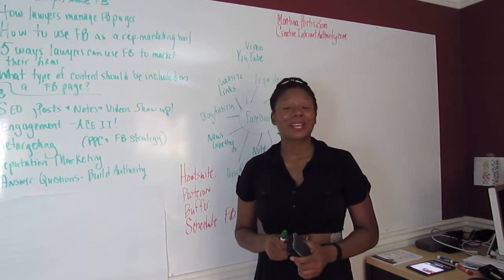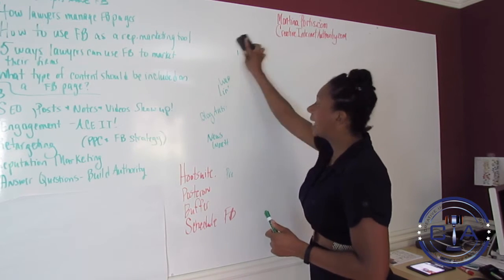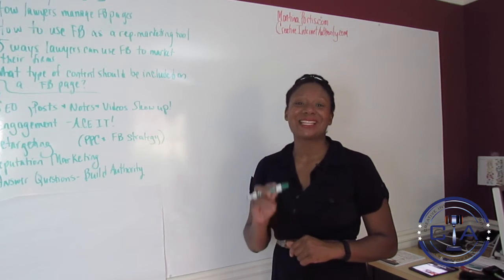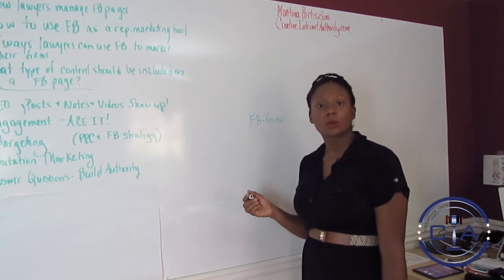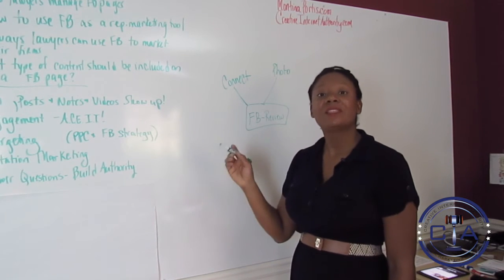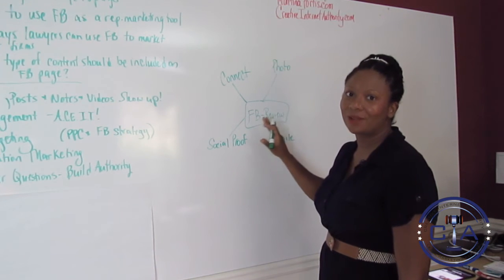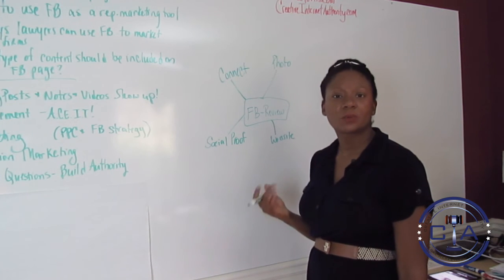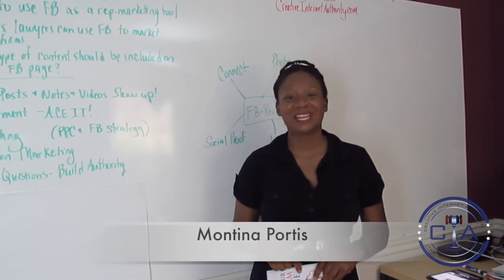Legal Marketing: How to Use FB as a Reputation Marketing Tool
CIA Media Group is a woman-owned, MBE certified, nationwide video production company and creative marketing agency that has produced hundreds of successful video and advertising campaigns for companies across the country.  Our services help our clients reach their goals and deliver actionable results.

STAND OUT. GET NOTICED. GET CLIENTS.

What is the difference between a Video Production Company and a Video Marketing Company?

A video production company shoots videos.

Sounds simple, right?

This could be one person with a camera or at ten person crew that will shoot videos for your company.

You do all the research, develop the strategy, and build the marketing campaign.

Did you go to college to build marketing campaigns?

Once they're done editing your videos, they send them to you so that you can upload them to all your platforms and market them on a consistent basis.

A video marketing company helps create the video marketing campaign and guides the process.  They will provide you with a storyboard and help your company build a campaign designed with your goals in mind.

The ultimate goal is to attract your best clients, generate more referrals and stand out from the competition.

All of this is done BEFORE the shoot.

A video marketing company helps create, compelling content that attracts your best client, generates more referrals and gets more business through the door.

A video marketing company then uploads all of the videos to your platform and markets the videos, runs the advertising and does it on a consistent basis.

In addition, a video marketing company will make sure that your videos attract new clients videos are consistent on all of the marketing channels where we share their videos.

WE ARE A VIDEO MARKETING COMPANY.

We have a proprietary Discovery process that starts as soon as we sign on a new client.

After the interview, we do a lot of research and competitive analysis and then build a storyboard that is unique to the company.

I never recommend a client scripting out their videos unless they’re working with a professional marketing company that understands marketing, SEO and their profession. It’s not good enough to just write scripts and videos.

How will people find their videos if they don’t create content people are actually searching for?

A professional video marketing company that understands SEO will know what type of content you should be creating.

CIA Media Group, LLC
760 Old Roswell Road
Suite 220
Roswell, GA  30076